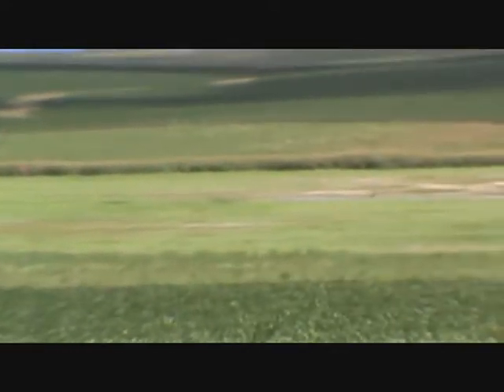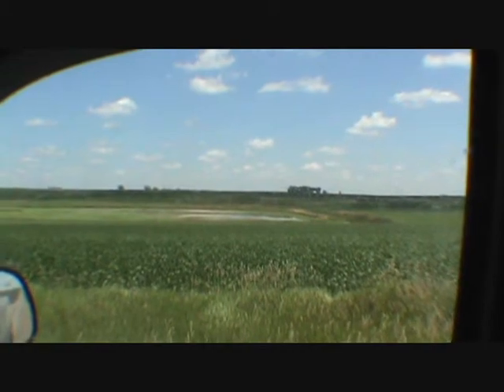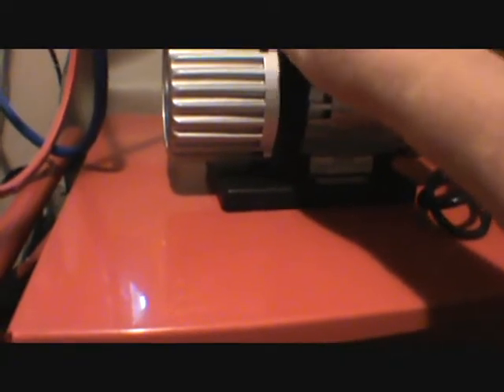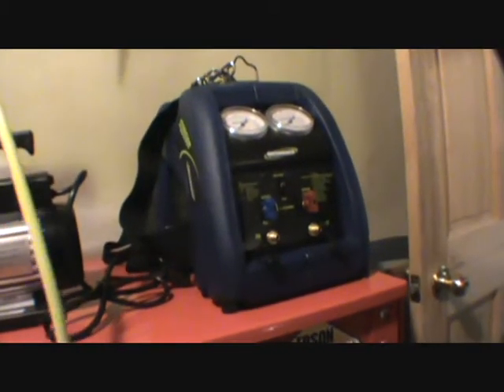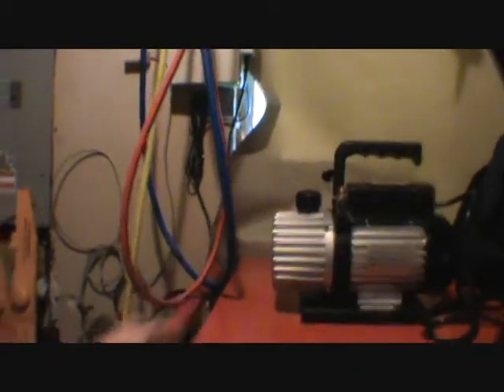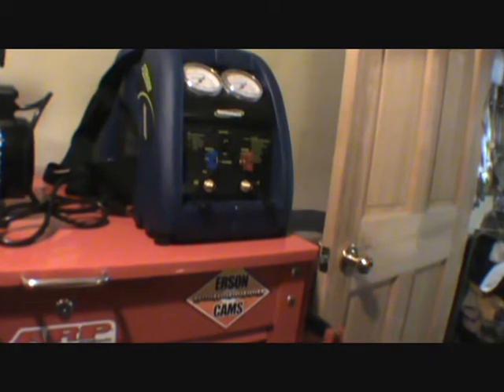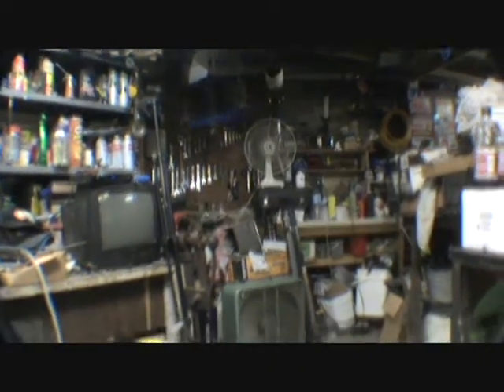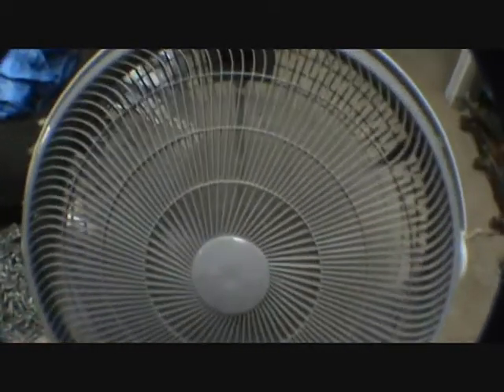its dry and ac tool set up what am i missing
trying to get the a/c tools to work for me